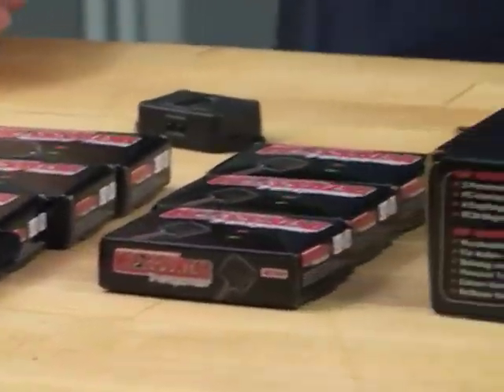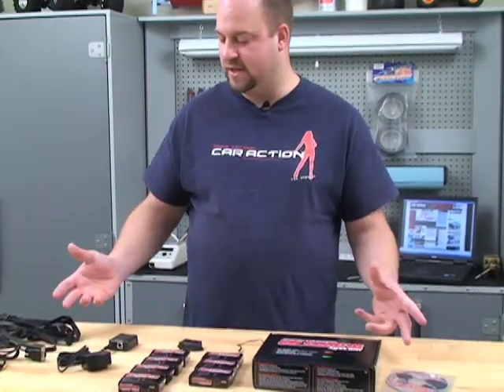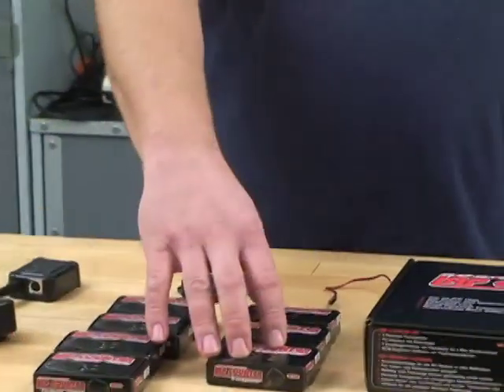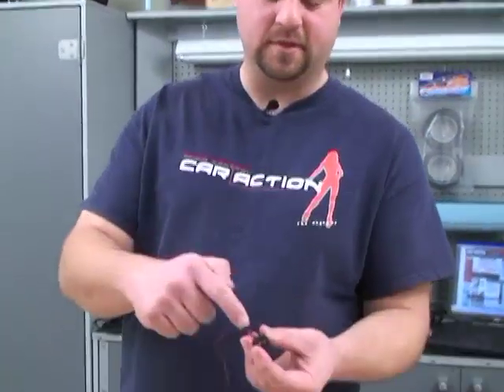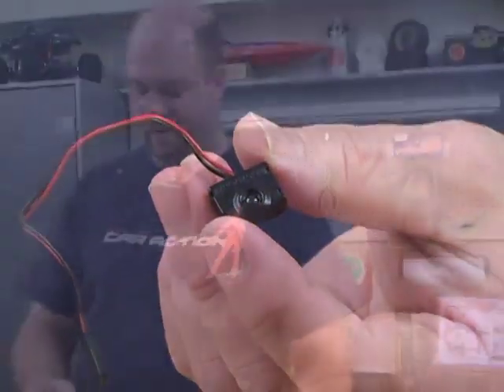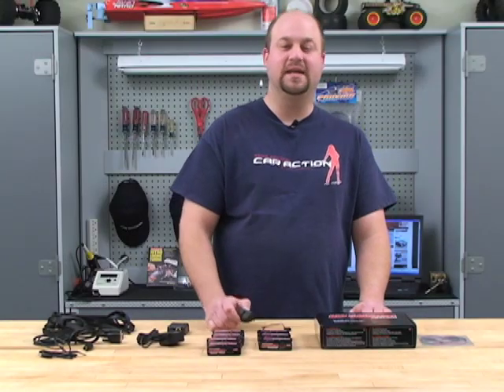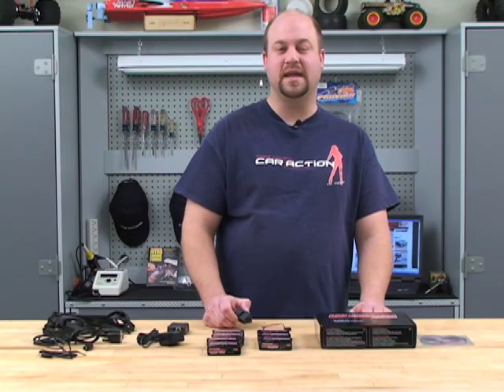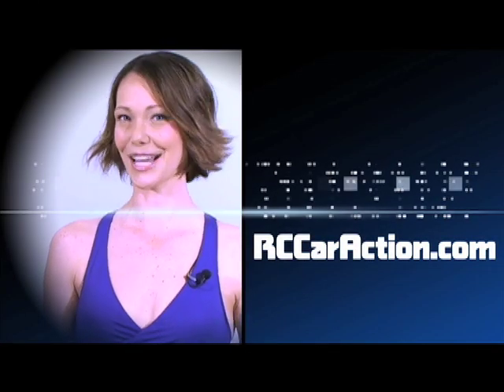RC Lap Counting System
RC Car Action Magazine Editor Kevin Hetmanski shows us the Robitronic lap counting system.